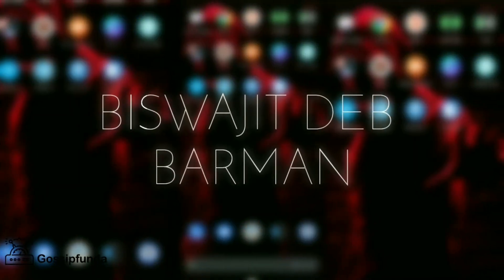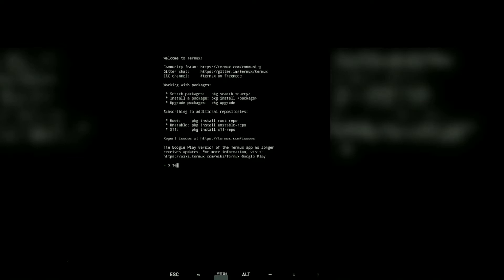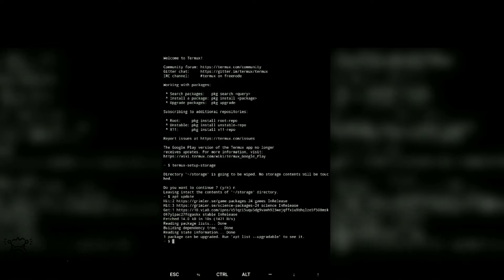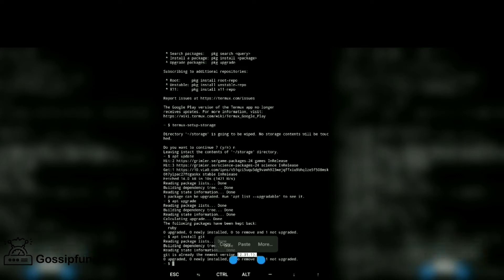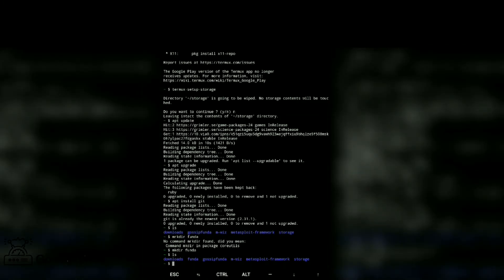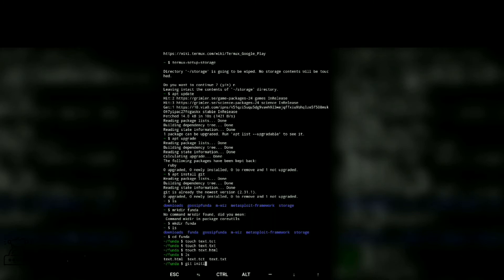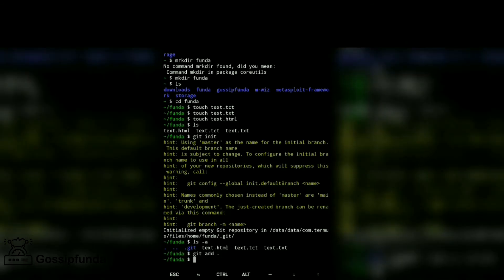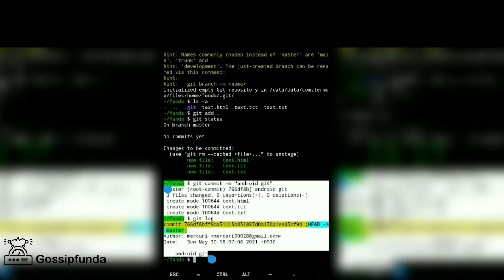How can we use GIT on Android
1. Link to the short in question
2. Link to your YouTube channel (for ownership verification)